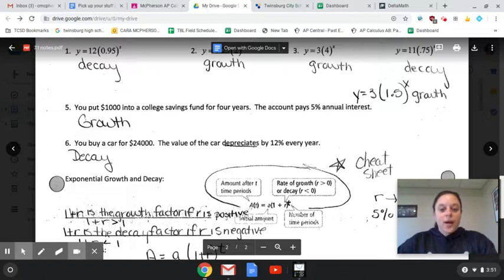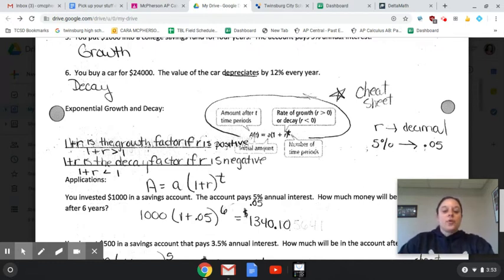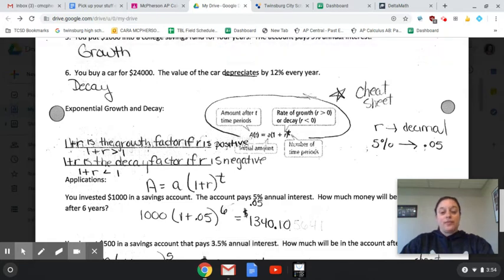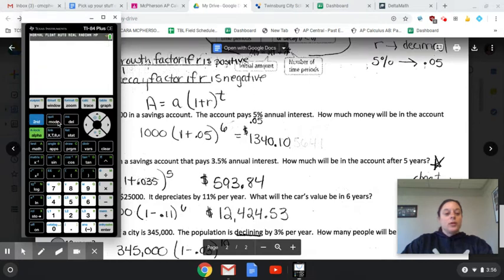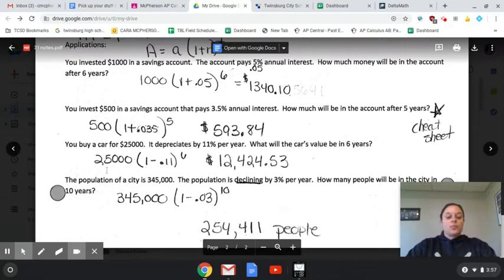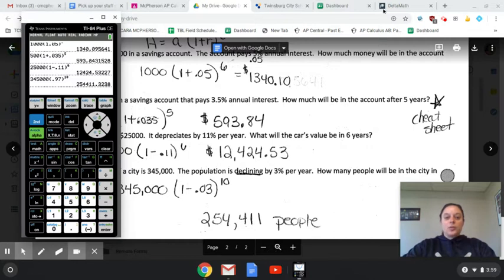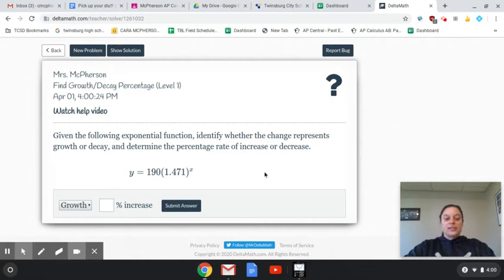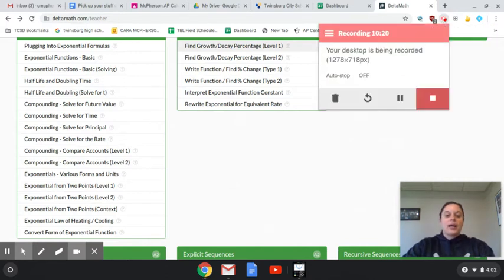Untitled: Apr 1, 2020 4:02 PM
Exponential Growth and Decay Applications